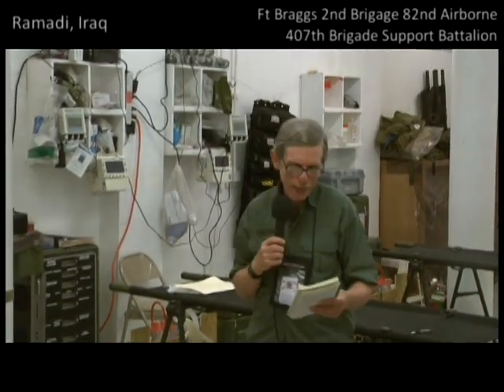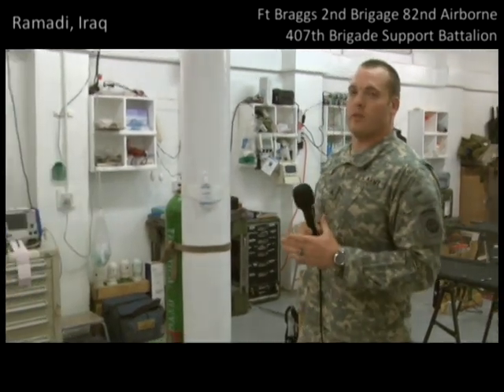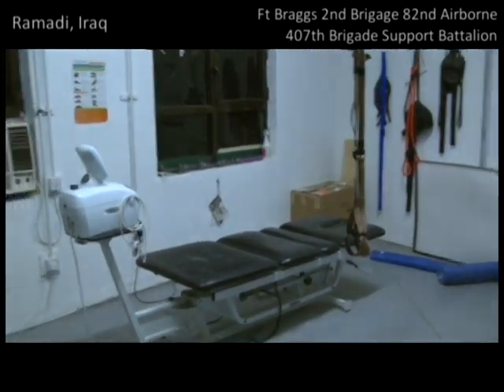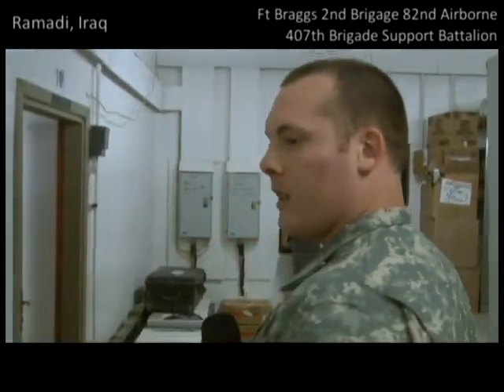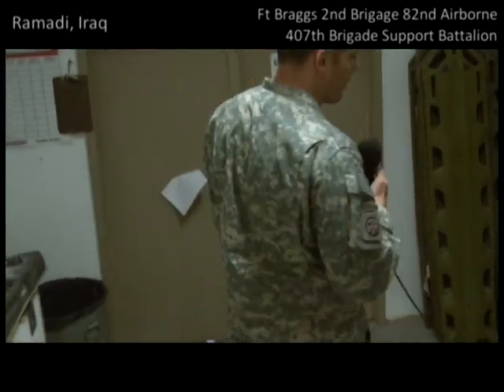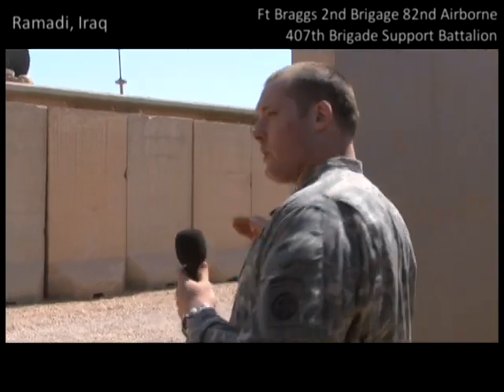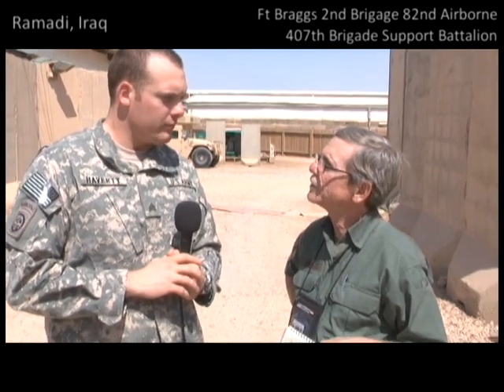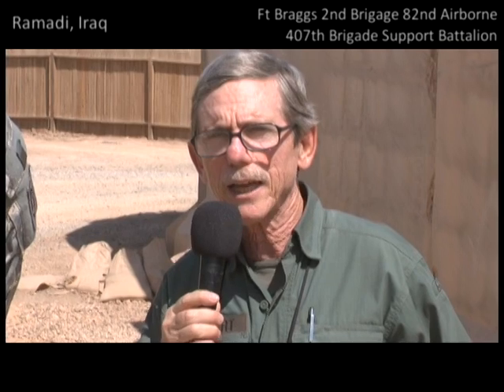WATCH SGT Joseph Haverty take us on a tour of a Ramadi, Iraq Level II Aid Station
SGT Joseph Haverty with 5 years of service on his 3rd deployment from Goldsboro, N.C.- with Ft Braggs 2nd Brigade 82nd Airborne Brigade Support Battalion. He is a 68 Whiskey Combat Medic. He talks about what he does at the Aid Station. He takes us on a tour of their Aid Station which all of America can now watch here.